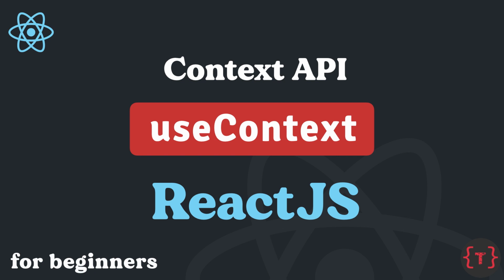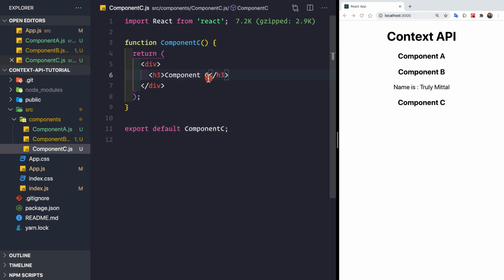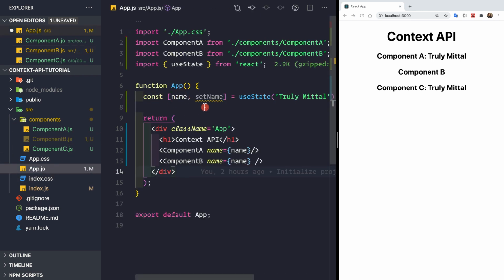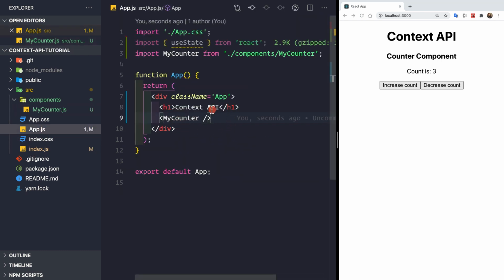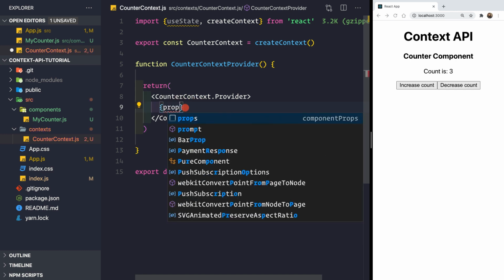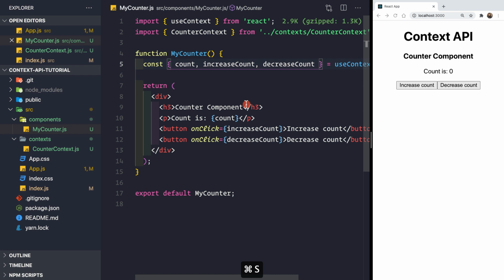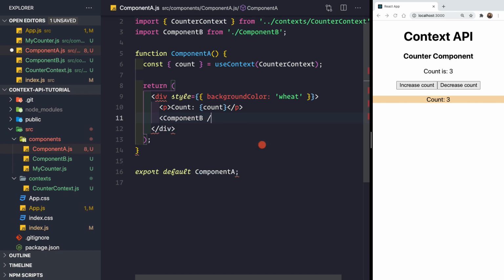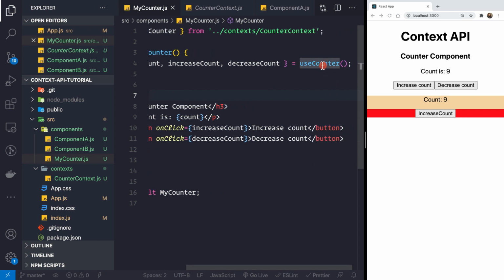Context API and useContext hook tutorial - ReactJs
In this video we will learn about the Context-API and the useContext hook in reactjs. Before that we will understand what is a global-state, what is meant by lifting-up-the-state and what is prop-drilling. Then we’ll create our Context and the context provider and then consume that context using the useContext hook. Later in the end we will make our own custom-hook for the context we created.

Introduction 0:00
GlobalState and Lifting-up the state 0:45
PropDrilling 5:57
Context API 7:20
useContext hook 16:58
Custom context hook 22:08